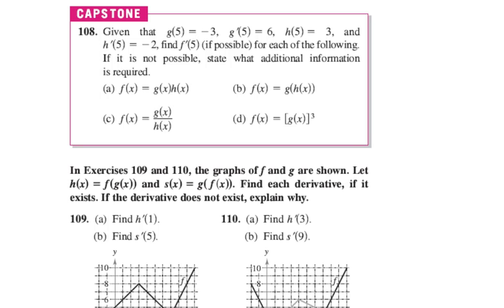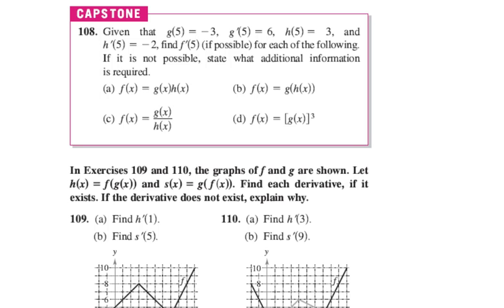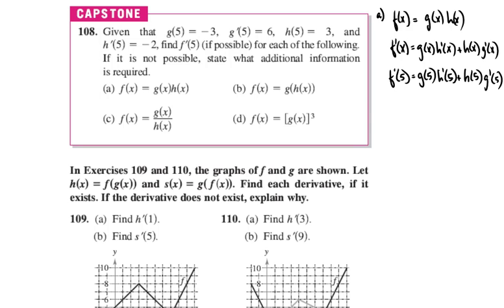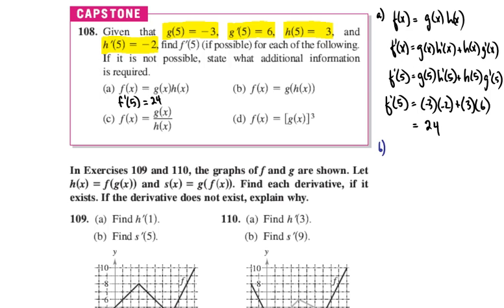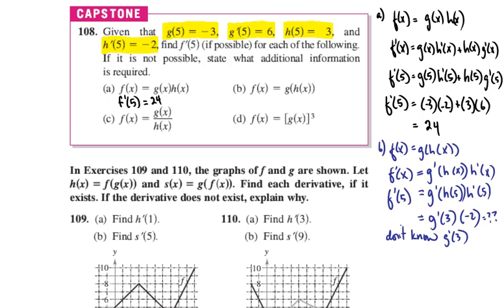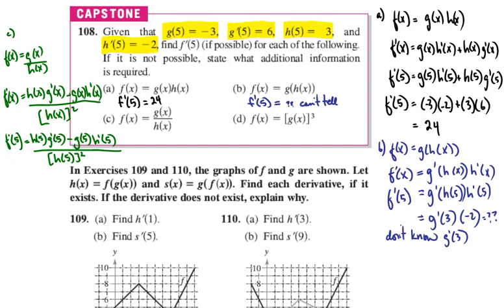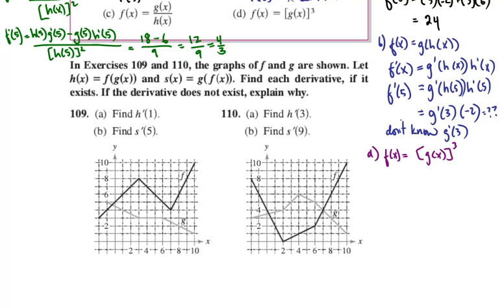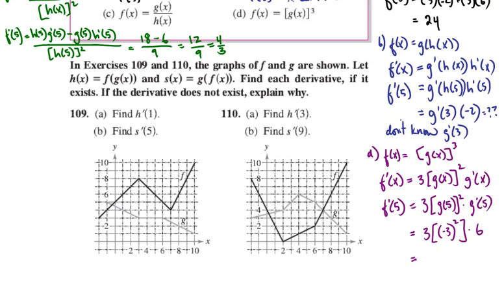Chain Rule Examples 13